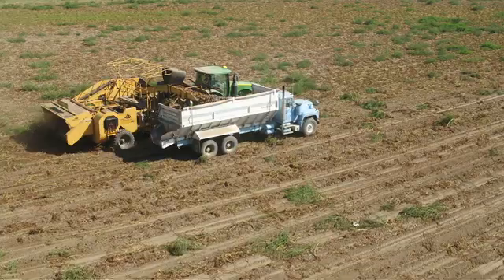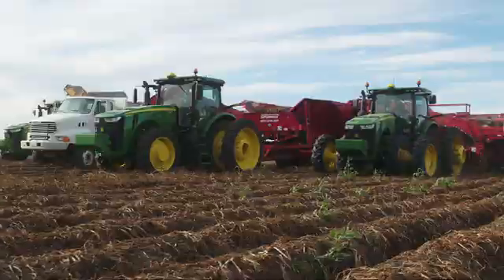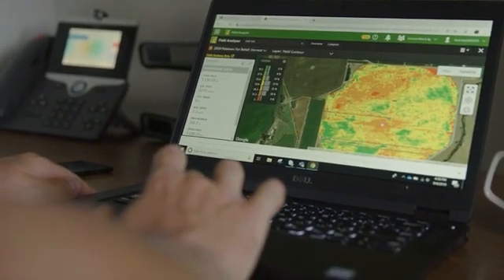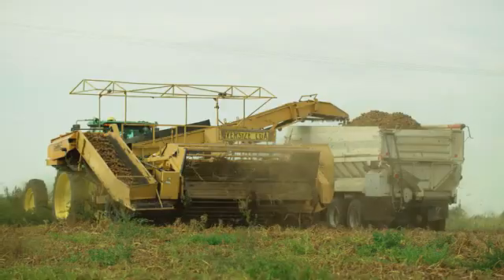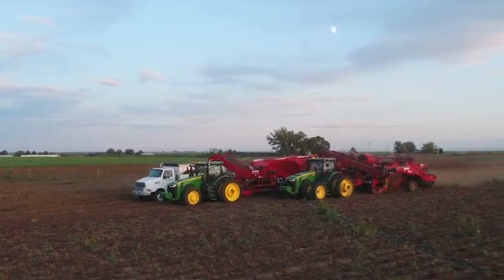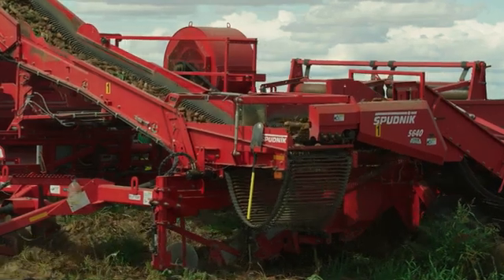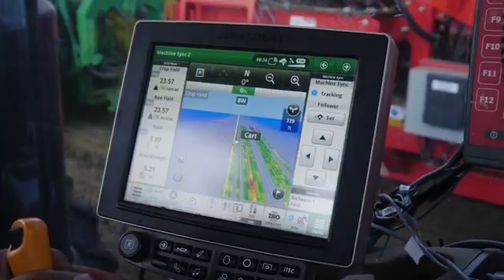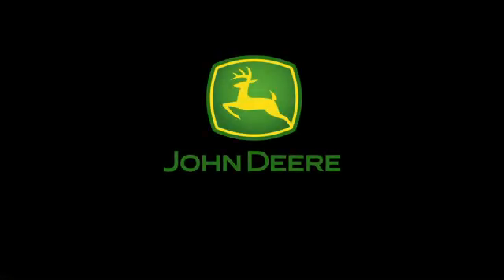Yield Documentation, Specialty Crop | John Deere Precision Ag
John Deere Yield Documentation, Specialty Crop is helping potato farmers deliver real-time harvest data, like conveyor belt yield, moisture, load tracking and residue data. And with John Deere Operations Center™, farmers are pulling more than potatoes out of their fields – they’re pulling information that helps them improve efficiencies and increase profitability season after season.